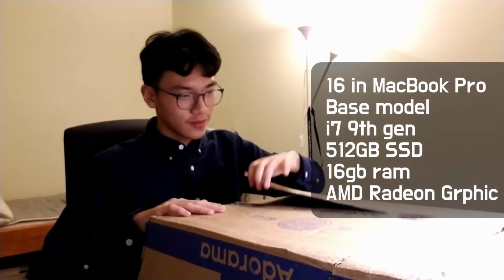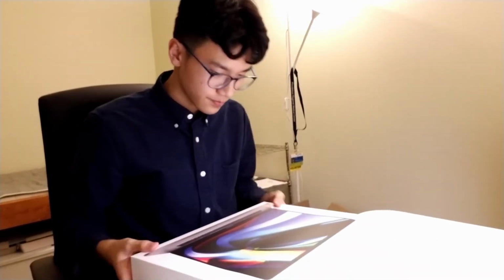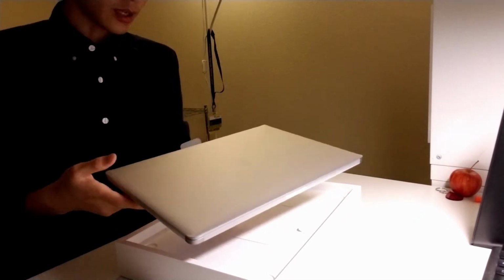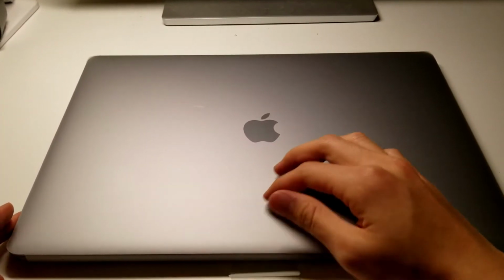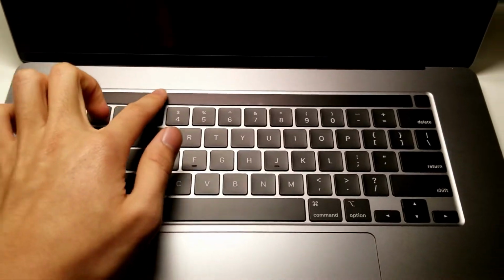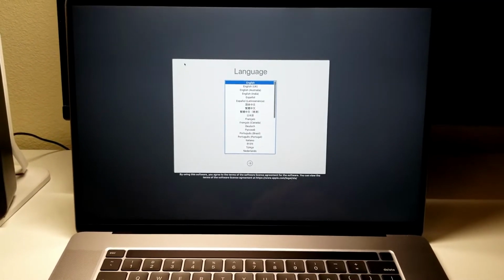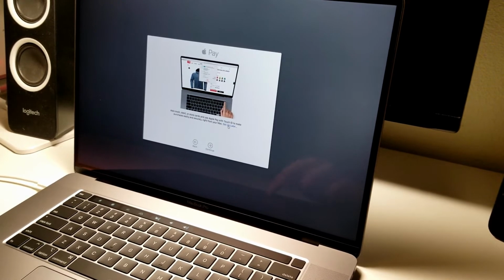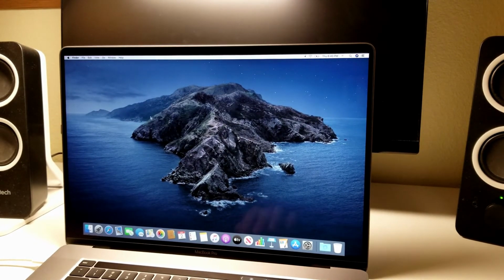MacBook Pro 16" base model Unboxing & First impression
This is unboxing & first impression of the MacBook Pro 16" Base model

Base model spec

512 GB SSD
16GB DDR4 memory
AMD Radeon Pro 5300M with 4GB of GDDR6 memory and automatic graphics switching